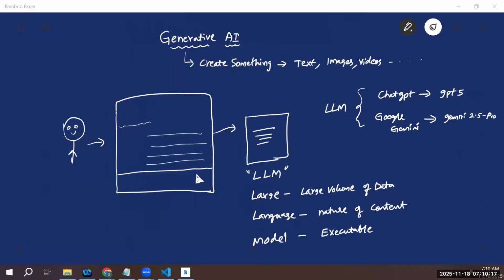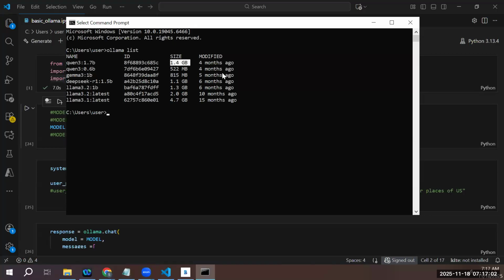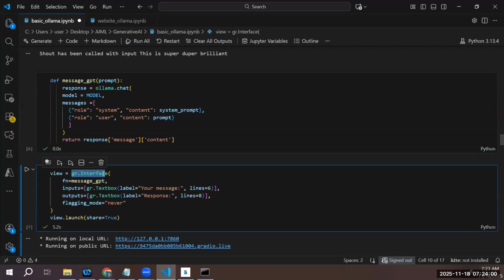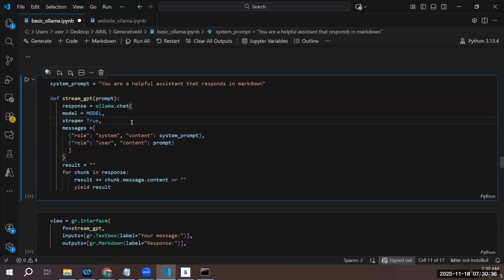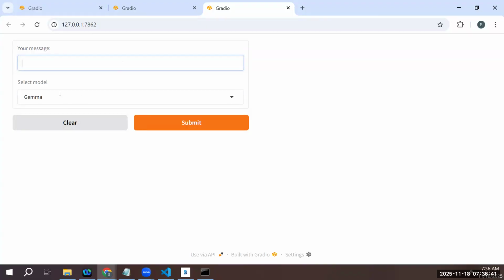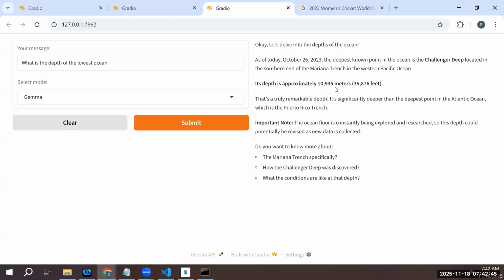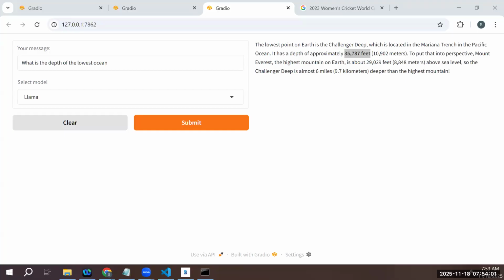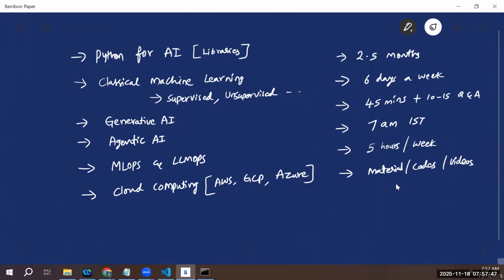Nov 18th AI Demo part 2